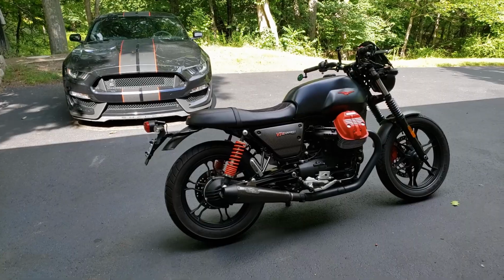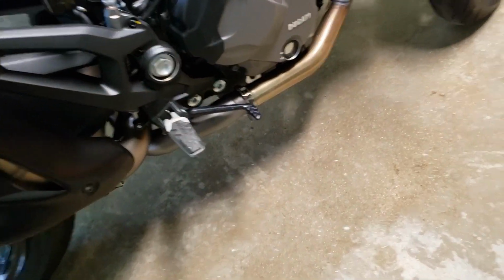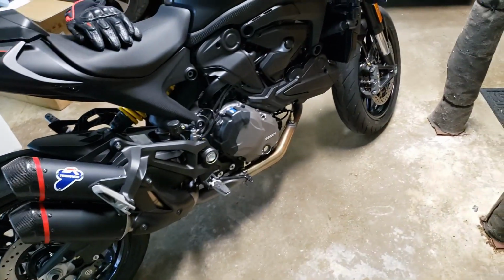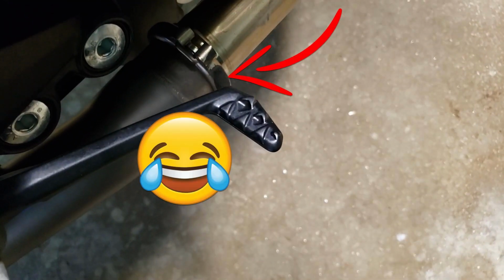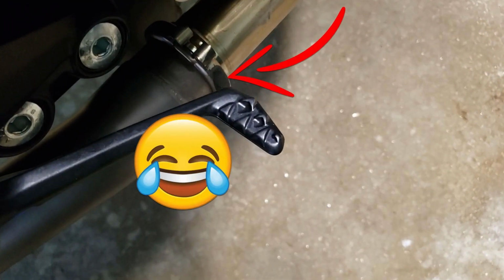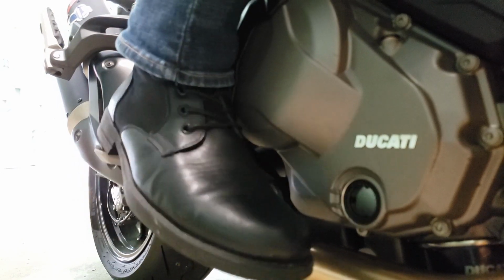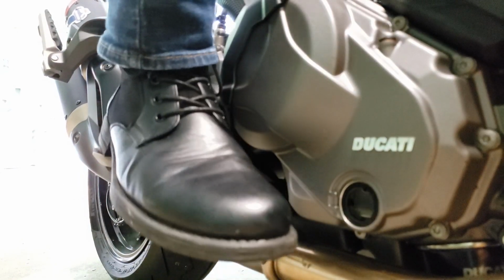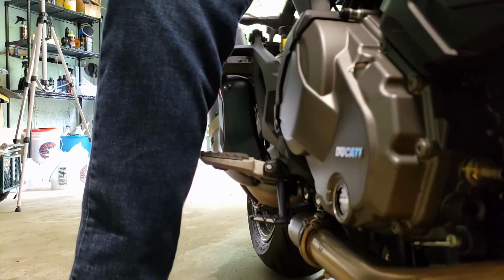Ducati Monster 937: How NOT TO 🔥BURN🔥 Yourself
How to avoid burning your shoe on Ducati Monster 937 exhaust. THANK YOU for visiting my storefront

Contixo F24 Drone ($50 off now!)
Quick Jack Lift
Small AND Powerful Jump Starter
Optimate 4 Battery Revitalizer/Maintainer
Star Tron (Treats 158 Gallons!)
Swirl Remover
Fastener Kit I Use
Awesome Wireless mic
Gas Station
Foam Pump Sprayer
Vantrue Dashcam (Review up on YT)
Vantrue Hardwire Kit
DJI OSMO POCKET Camera
Contixo F24 Drone (Review up)
Contixo F22 Drone (Review up)
Contixo F20 Drone (Review up)
Gimbal I use
Carnivor Beef Protein Drink (Awesome!!)
Circuit Tester
Car Guys Tire Shine
Car Duster
Awesome IXRoad Mirror Dash Cam Hardwire kit

Music used in this video:

Background:
Various - Ask in comments

2021 Mustang Mach-E Review
2021 Mustang Mach-E Infotainment Review
Mach-E Infotainment how to use